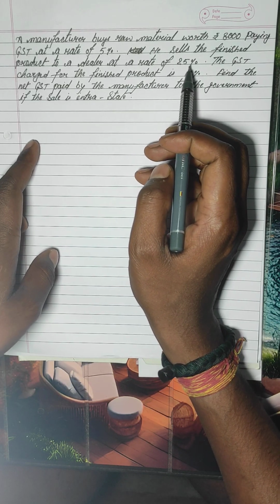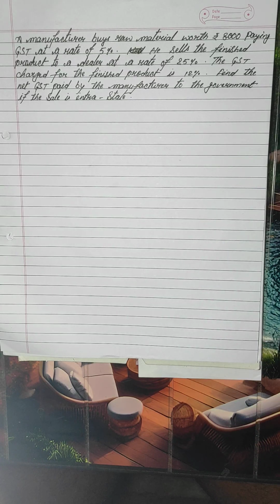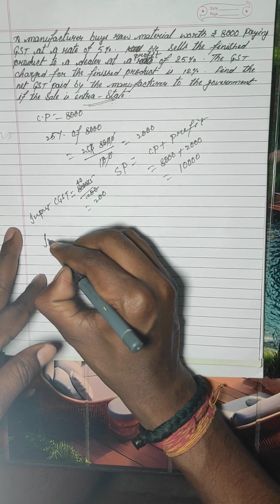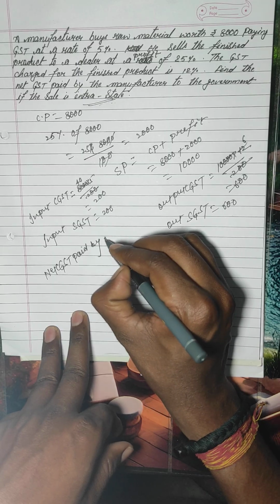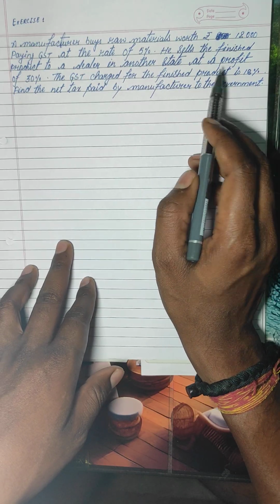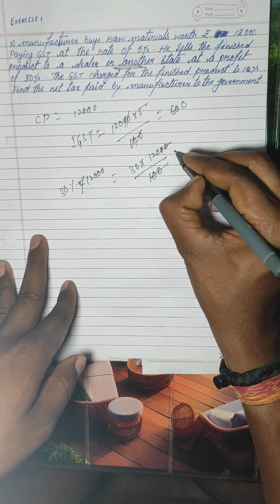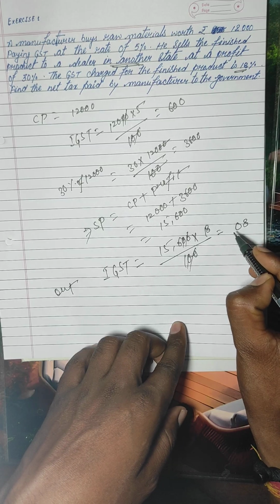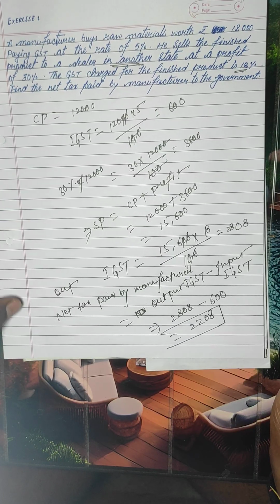Question no. 7 & 8 solution goods and services tax (GST) DASGUPTA MATHEMATICS